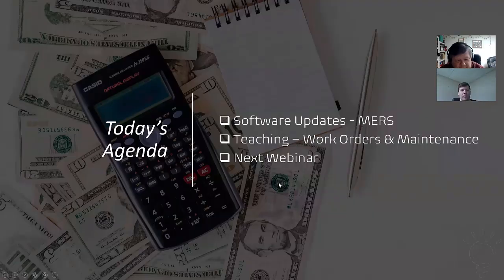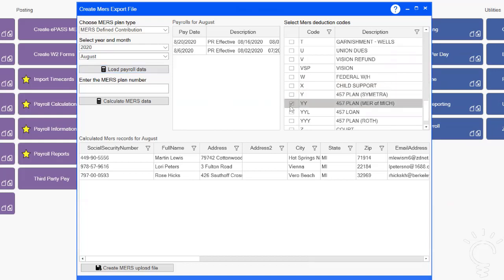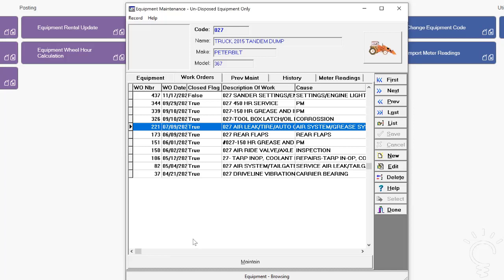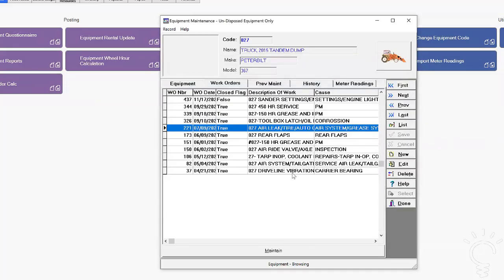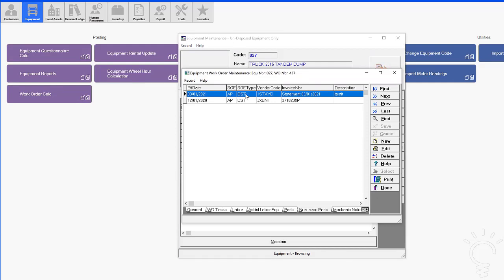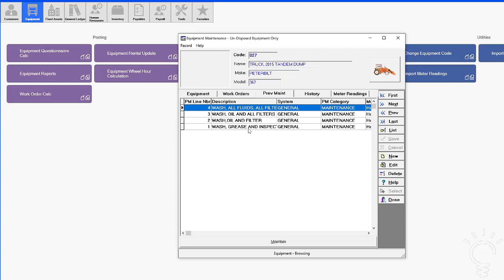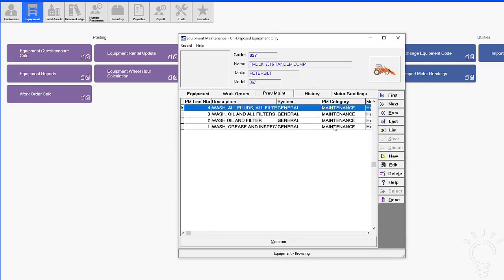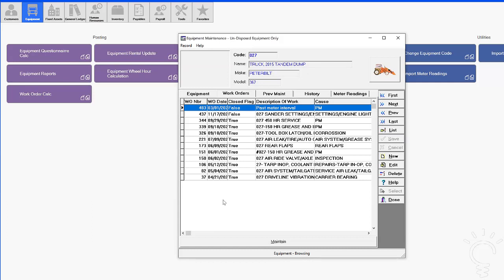March Webinar - 03/01/2021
Generating the MERS data file, work orders and preventive maintenance.